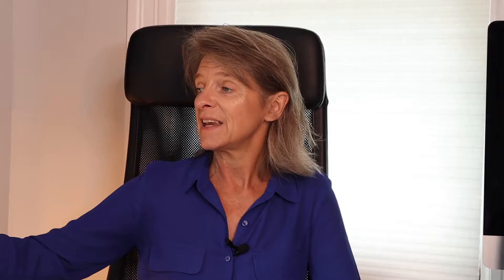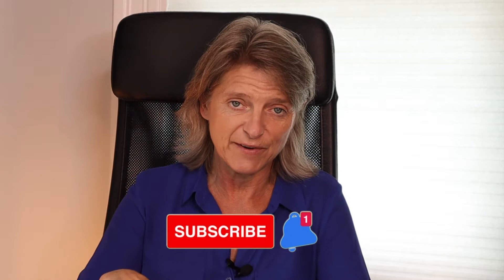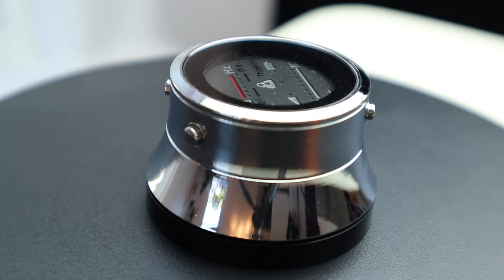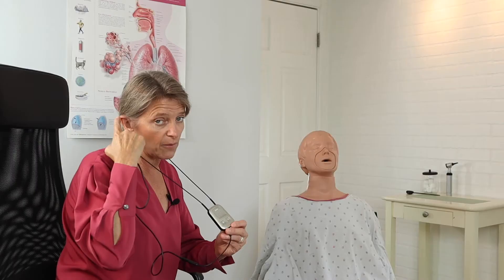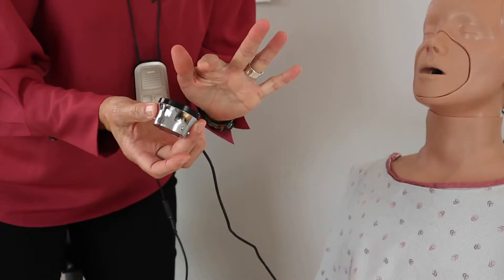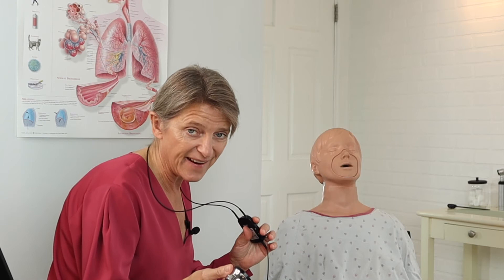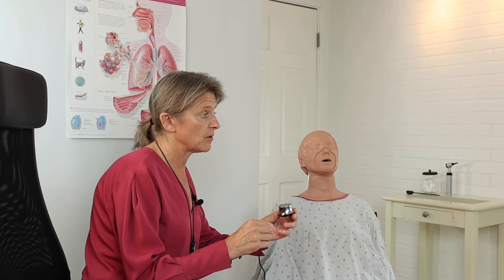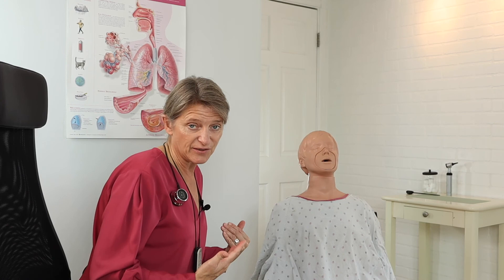Thinklabs One Digital Stethoscope in Action | Medical Professionals with Hearing Loss | T-coil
Think T-Coil shared a video on how she uses her stethoscope during work.

This video is intended for medical professionals with hearing loss (or students) learning to connect to a variety of devices to hear the best at work or school.

*I am not being sponsored, I have paid for all devices myself and I only share my experience and research with you. On this channel I cover hearing loss related topics from my own experiences.

Timecodes
0:00 - Intro
0:38 - Future videos in the making
01:58 - Meet Think T-Coil in the clinic
07:50 - Reasons to share you custom setup
08:16 - End Screen

On this channel I cover hearing loss related topics from my own experiences.
Music from Epidemic Music
Want to do yoga? Go to my yoga channel :Yoga by DD ?sub-confirmation=1